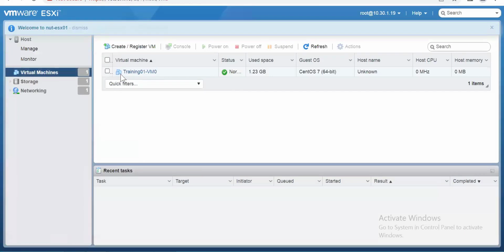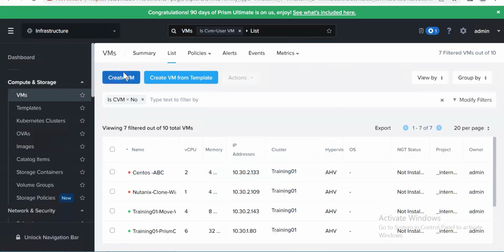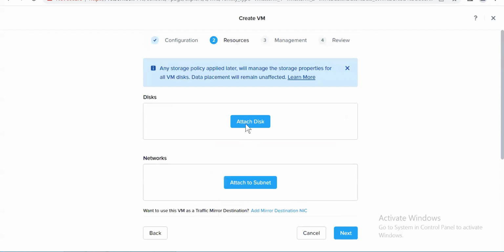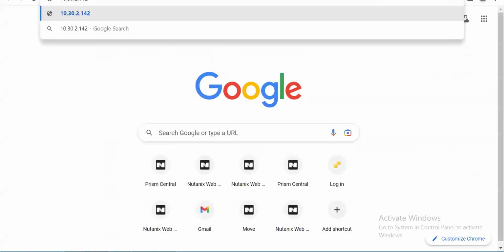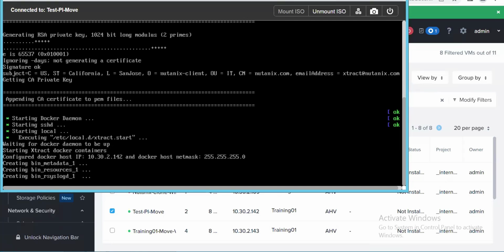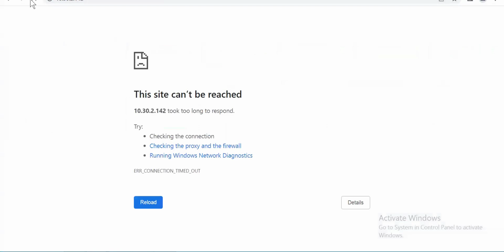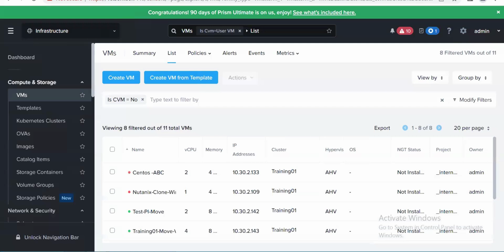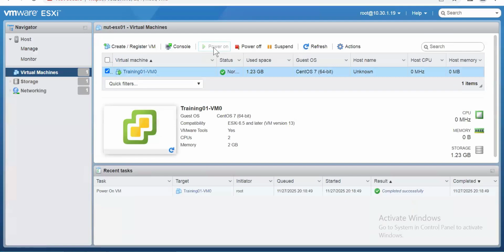Live VMware to Nutanix Migration | Nutanix training in Hydrabad and bangalore and chenai & Delhi NCR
@JOYATRESTECHNOLOGY provides best nutanix training
A practical demonstration of a VMware to Nutanix migration is presented, allowing viewers to observe the process step-by-step. The complexities and considerations involved in such a transition are illuminated, offering valuable insights for those interested in hybrid cloud infrastructure.
Ever wondered what it *really* takes to shift from VMware to Nutanix without a hitch? Forget the theory – we're going live with a full migration simulation, showcasing every crucial step and potential pitfall. Are you ready to see if you can spot the hidden complexities before they happen in your own environment?"